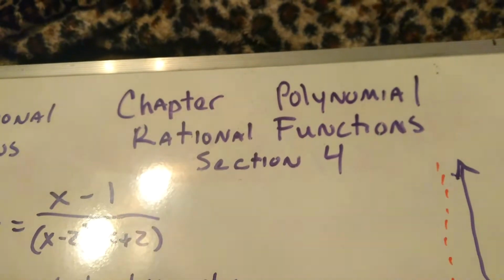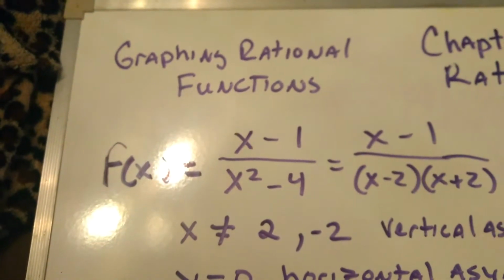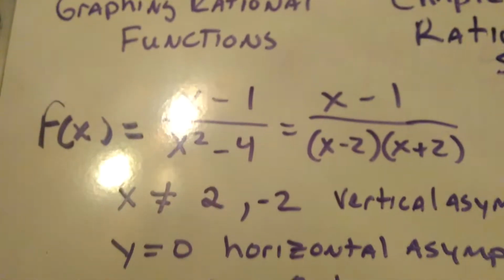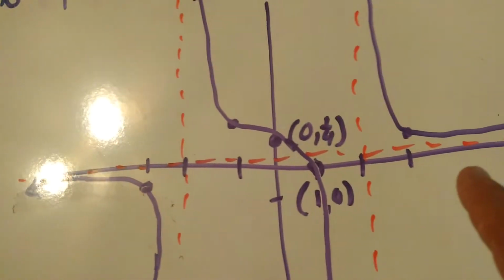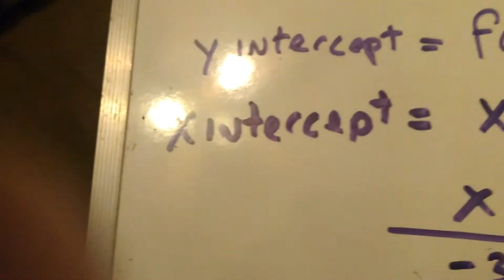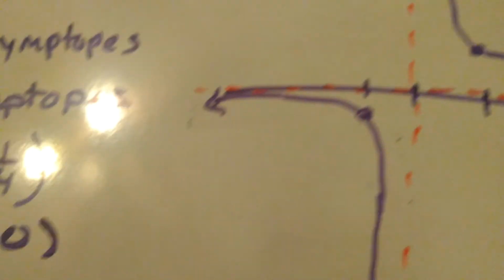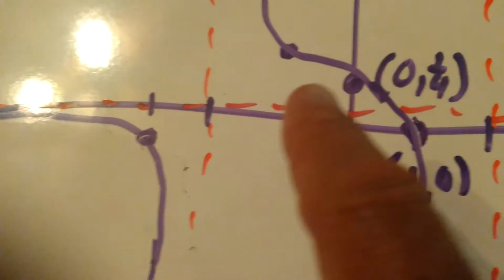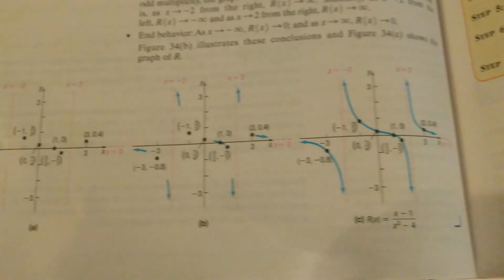MAC 1105 chapter 5 section 4